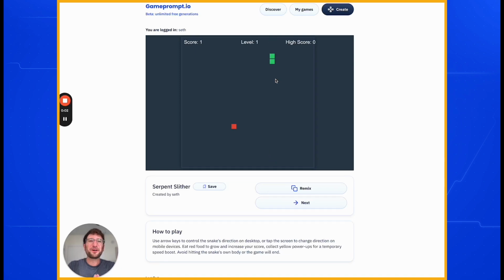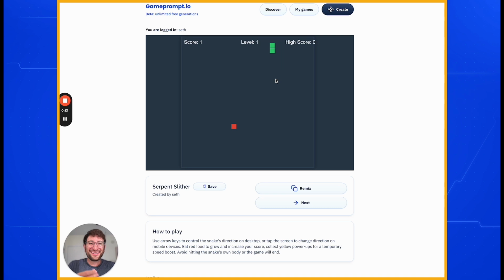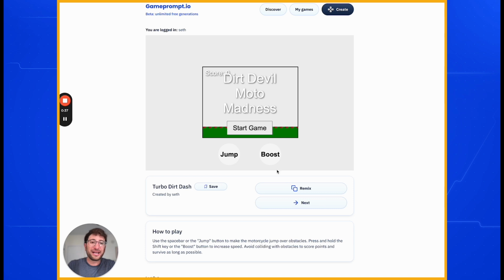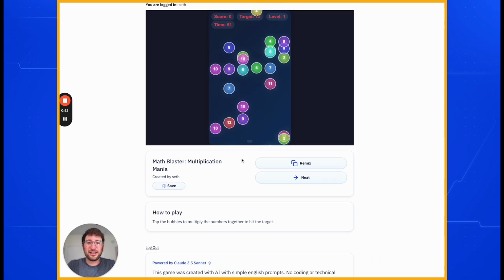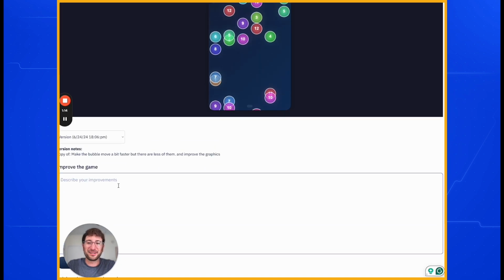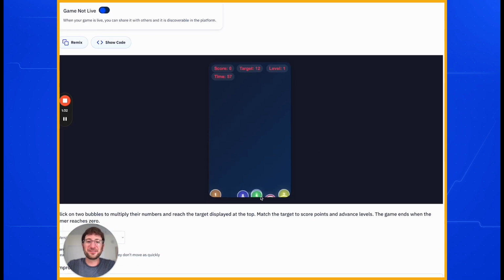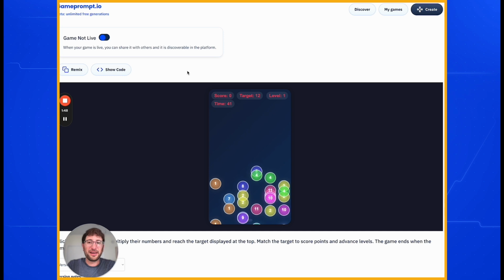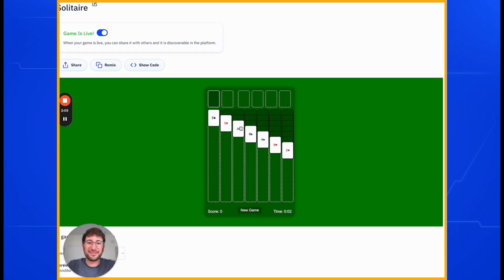I built an AI game generation app without code using Anthropic's Sonnet 3.5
In this video, I'm showcasing the possibilities of building in Bubble connected to the Anthropic Claude's 3.5 Sonnet model. This new model excels at coding, and using no code tools like Bubble, I've created an app that allows you to write text to real live games using the Sonnet model.

Here's a quick overview:

- State Game: On the homepage, you can click "Next" to see a random game. Although there aren't many games yet, this feature will cycle through the available ones.
- Game Remixing: Anyone can remix a game by simply writing text to modify it. For example, you can slow down the bubbles in a game by typing your request, and the app will update the game accordingly.
- Game Creation: Creating a game is as simple as describing it. For instance, you can say "I want to create a solitaire game," and the app will generate a functional game based on your description.

All of this is made possible using Bubble and the Anthropic API.